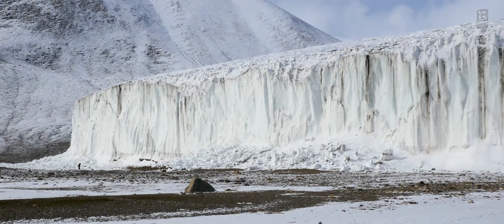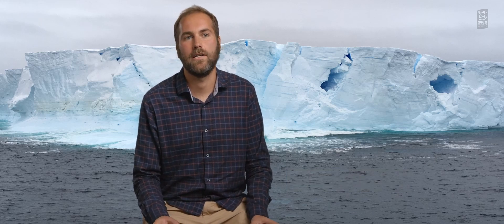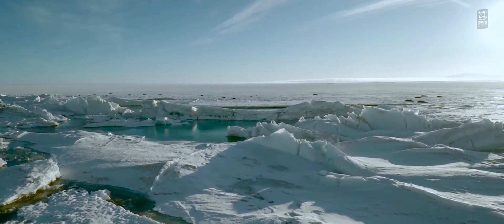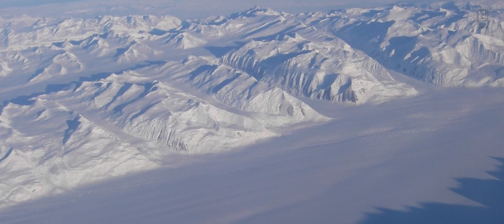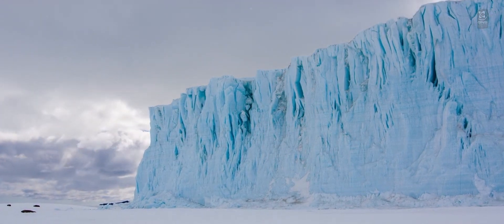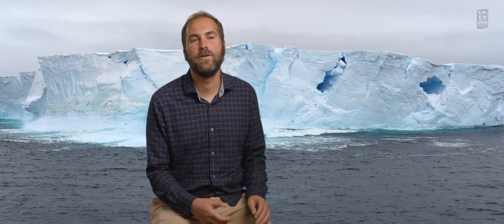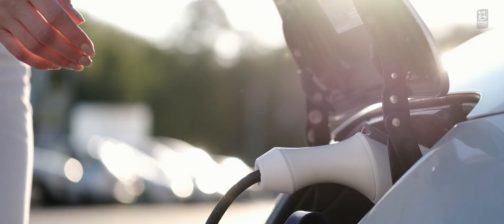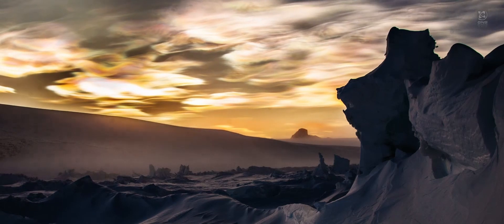The physics of the ice | Dr. Dan Lowry on modelling Antarctica's future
Hear from GNS Ice Sheet Modeler Dr Dan Lowry about how he uses numerical models to understand the physics of the Antarctic ice sheet and how it will respond to future changes in climate.